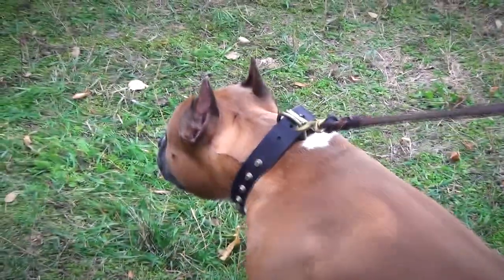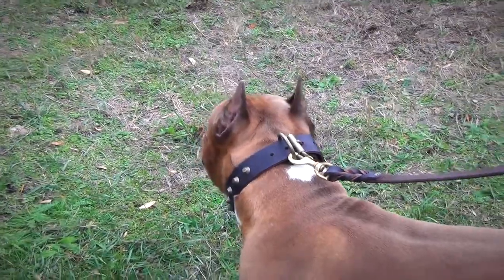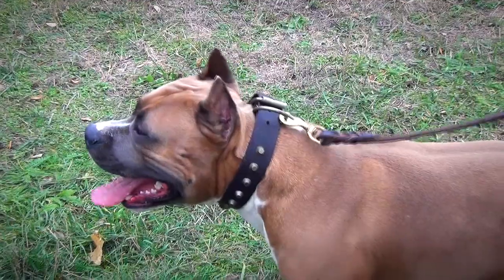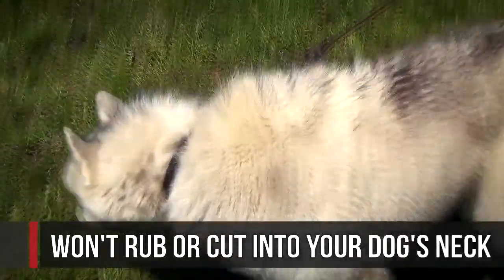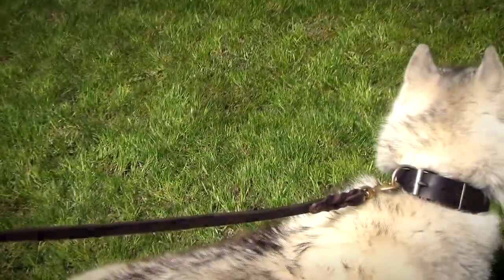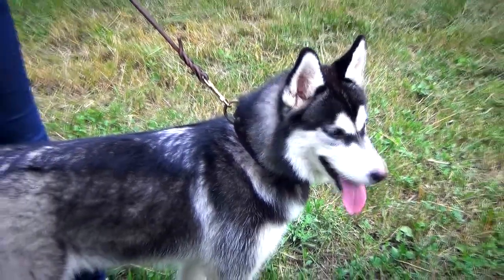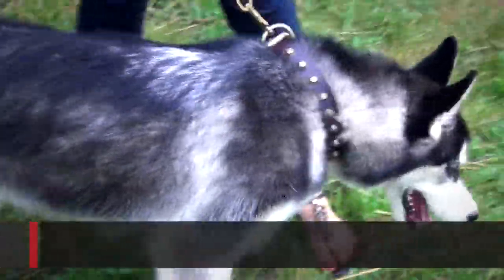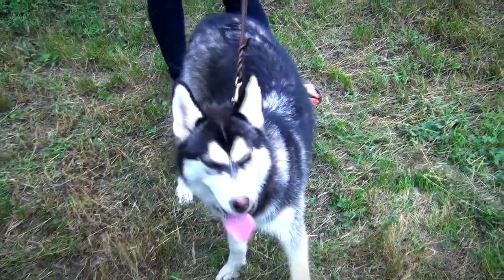Siberian Husky and Other Dogs Wearing Studded Dog Collar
The Collar will look perfect on your dog due to high quality materials that are used and its great design. The width of this leather collar, 1 1/2 inch (40 mm), allows you to use this collar during obedience training. The edges of the collar don't fray.